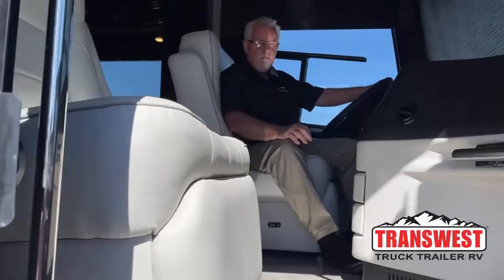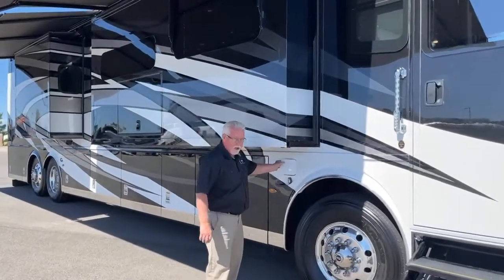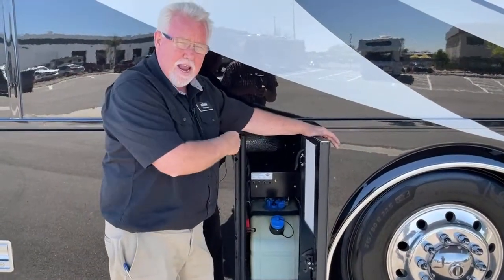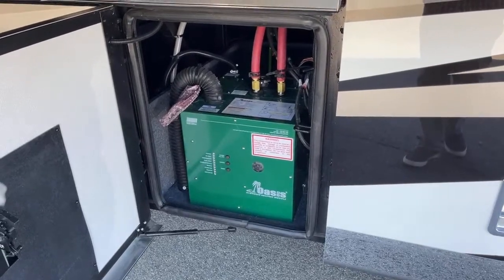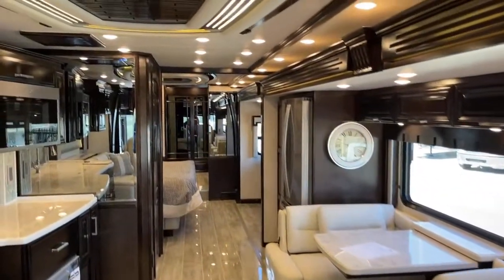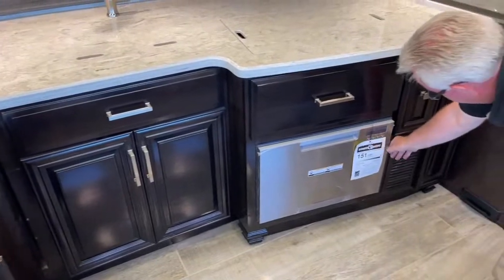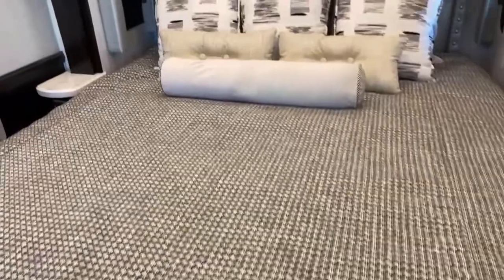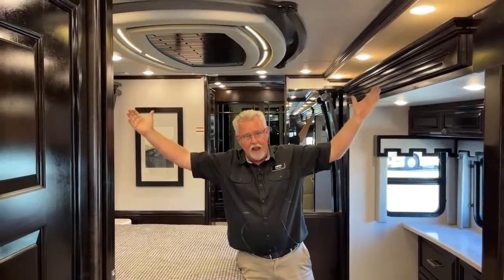2021 Newmar London Aire 4543 - 5N210098 Live at Transwest Truck Trailer RV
MarkLove shows us a 2021 Newmar London Aire 4543 - 5N210098 Live at Transwest Truck Trailer RV